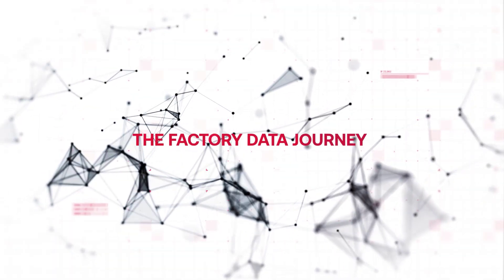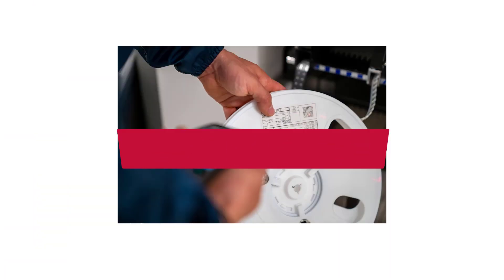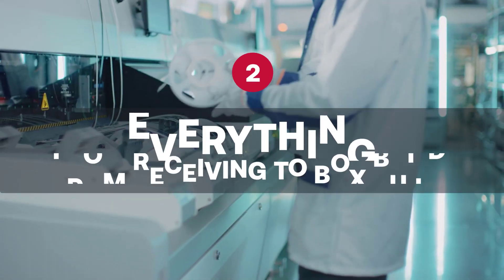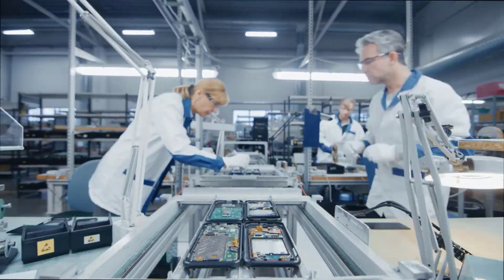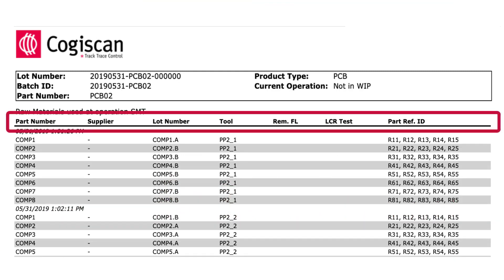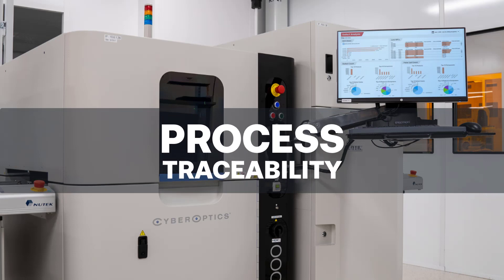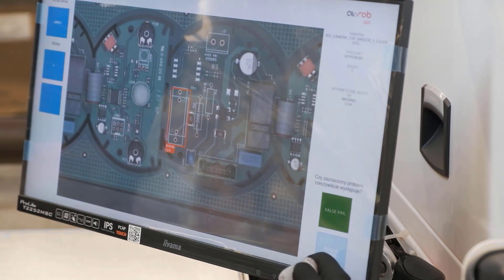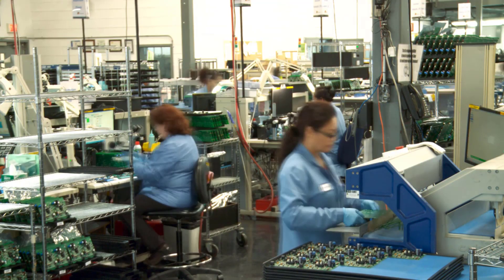Cogiscan - Traceability Solutions for Electronics Manufacturing - PCBA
Cogiscan’s Traceability application for electronics manufacturing equips you with complete and accurate reporting of the production process to give you the information you need to show your customers why they can trust the quality of your products!